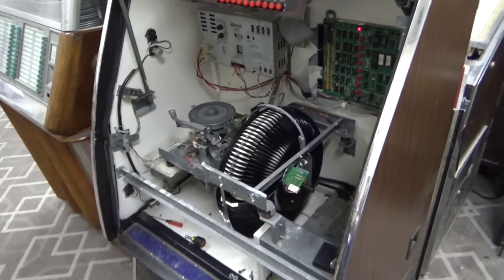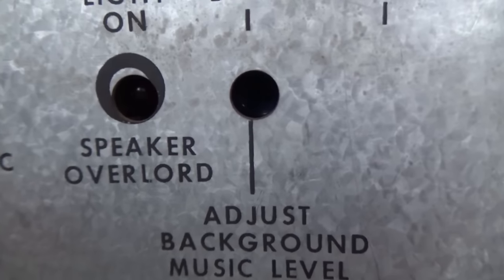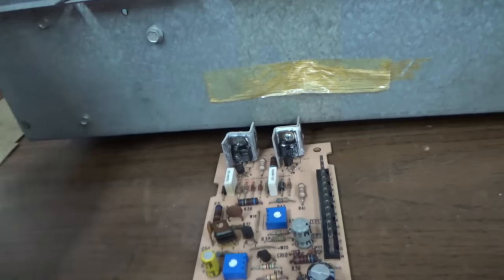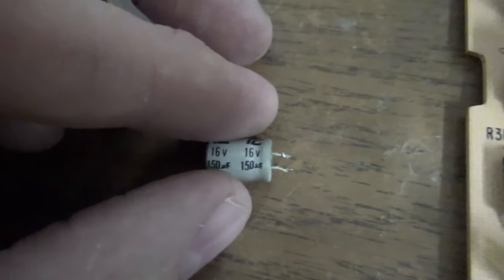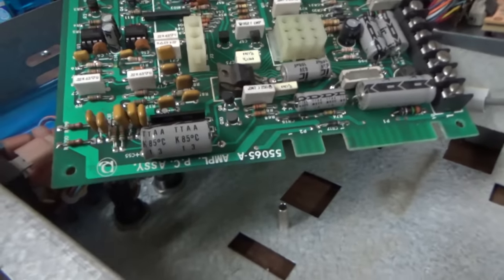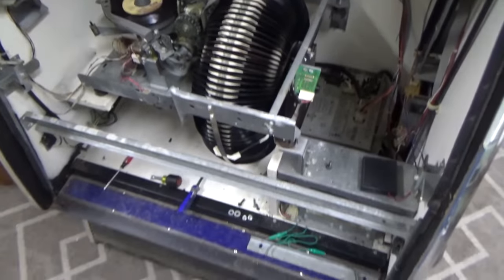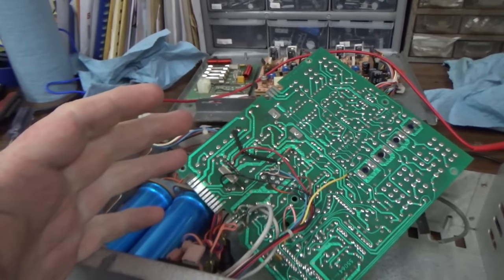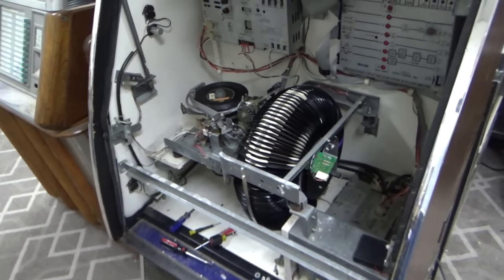Looking inside the Amplifier of a Rock-Ola Jukebox - Factory Mods, Weird Hacks, Channel Repair